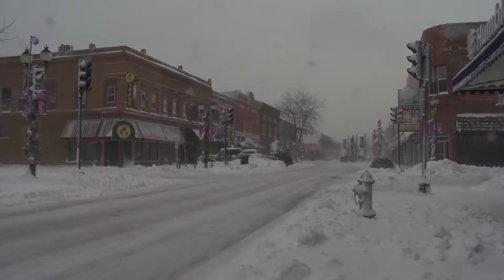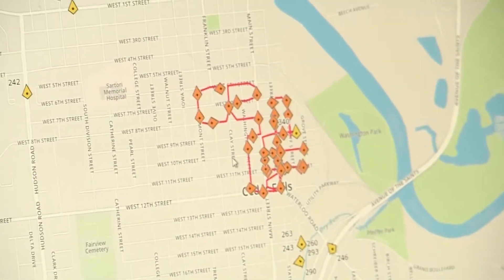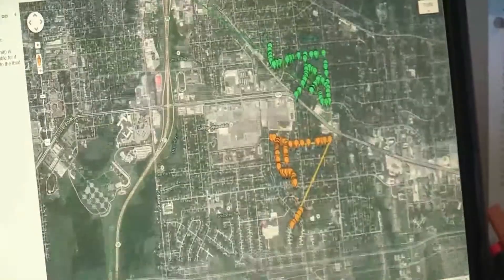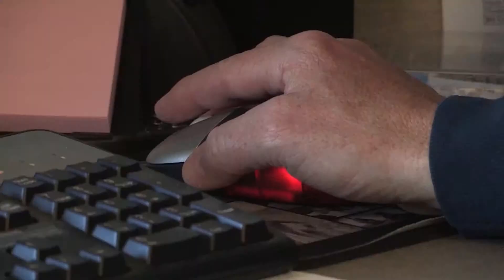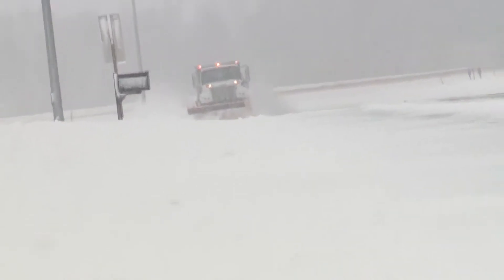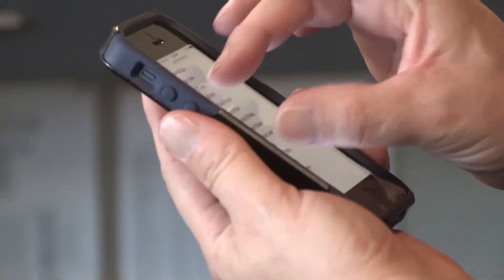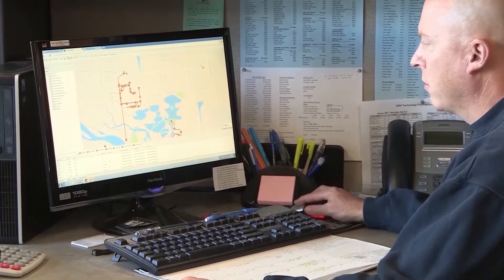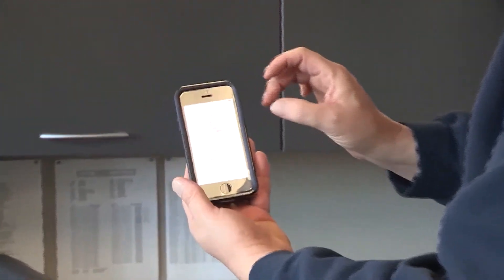Cedar Falls Channel 15 City News 2014 Dec 5 Snow Plow New Technology